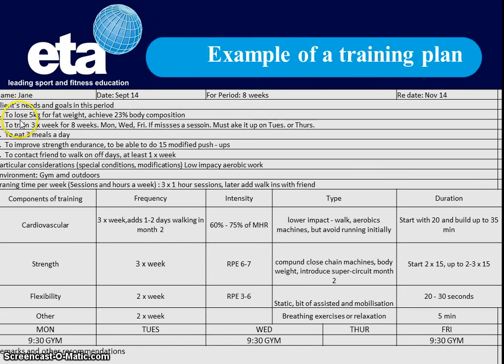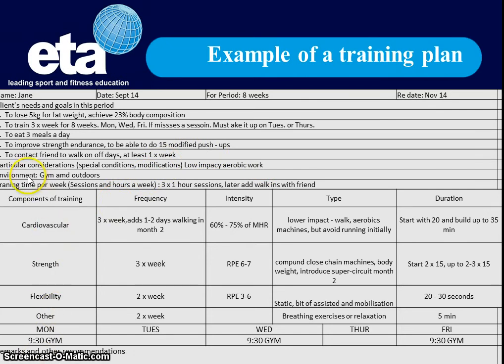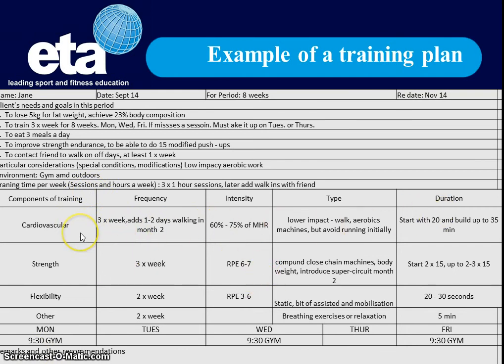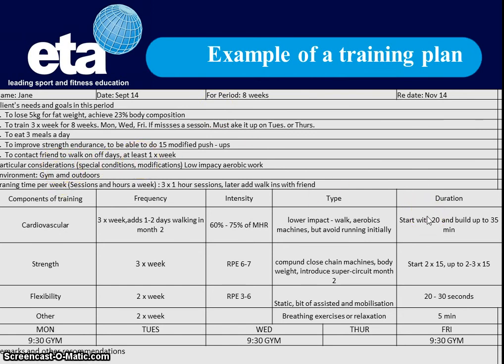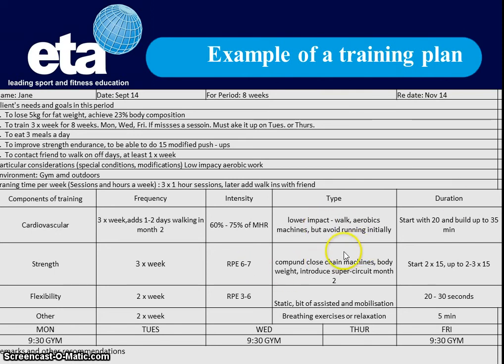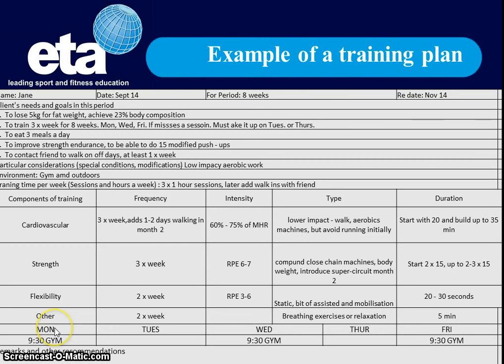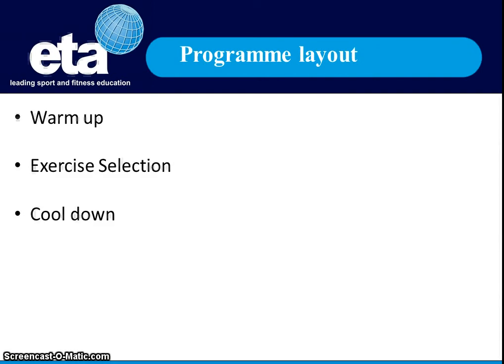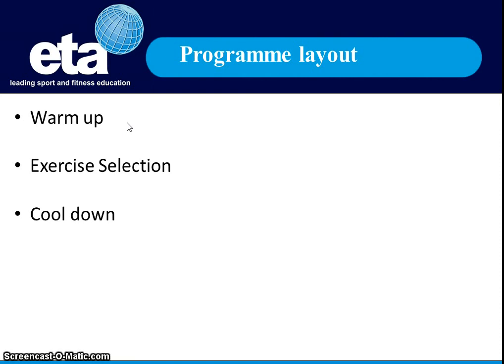Design Exercise Programme Part 2